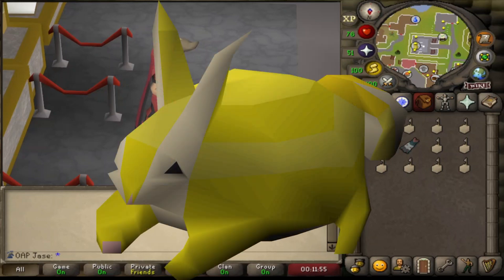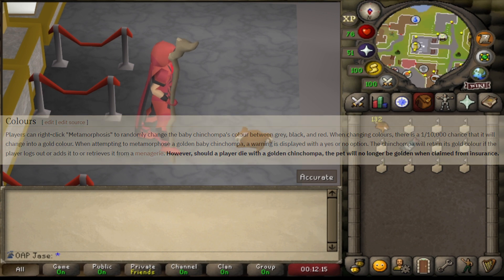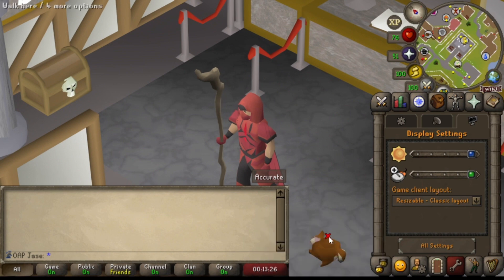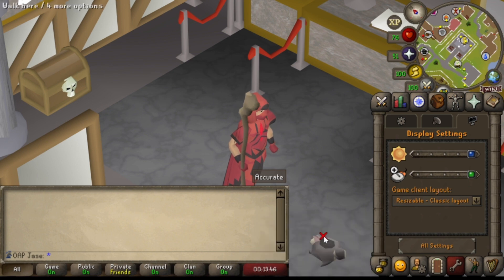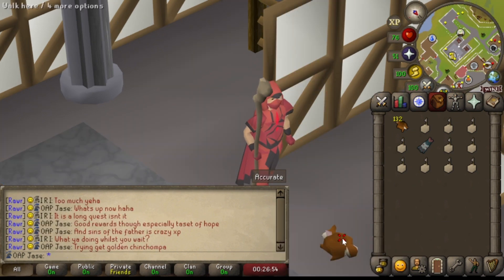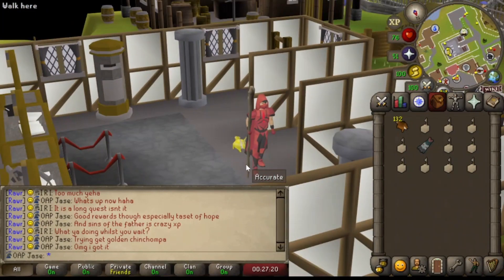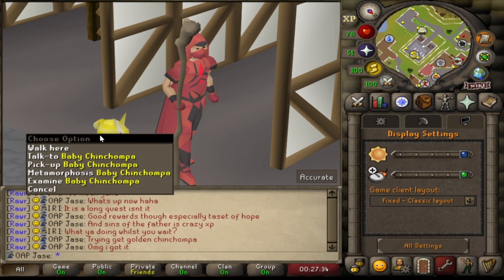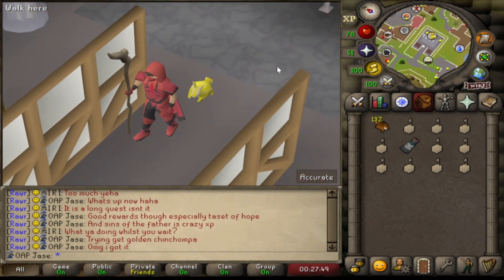Fastest way to get Golden Baby Chinchompa Pet OSRS